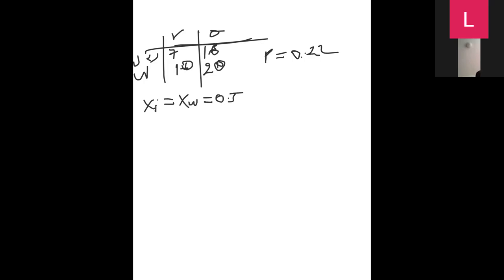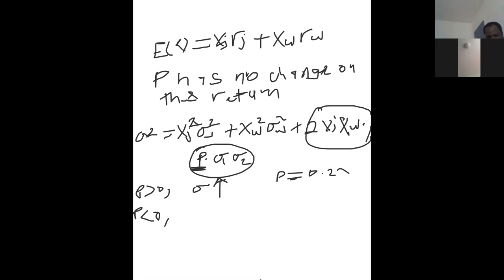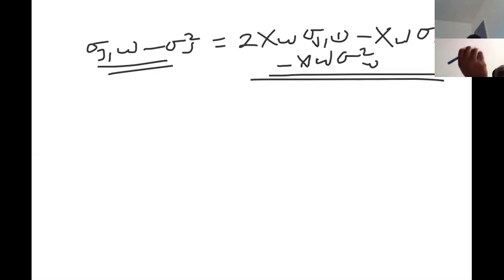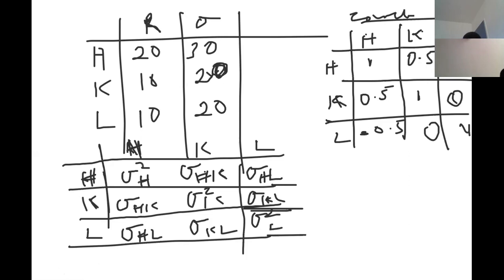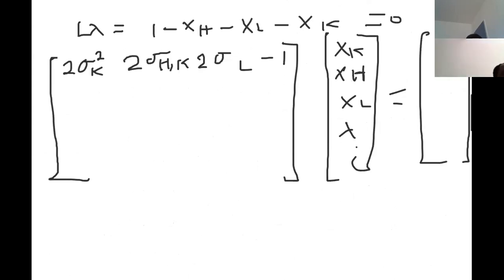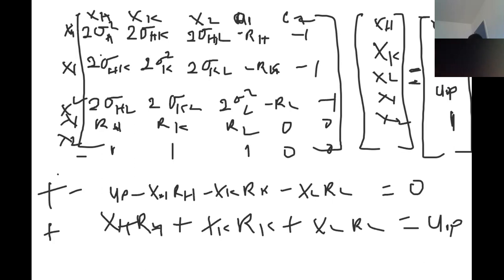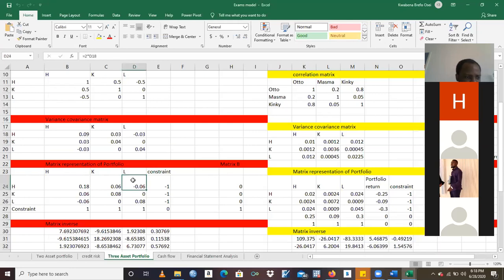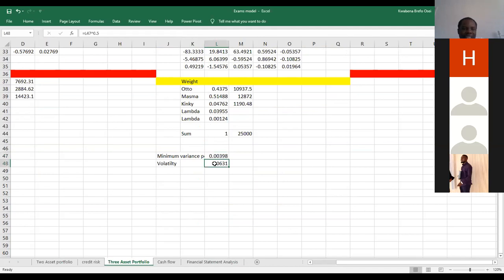Minimum Variance Portfolio (MVP): Three Assets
Group discussion